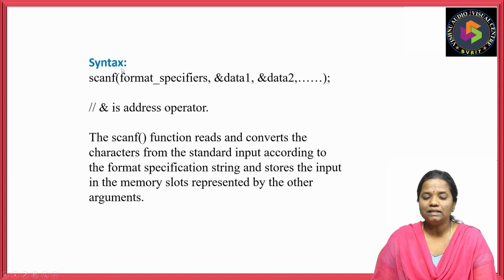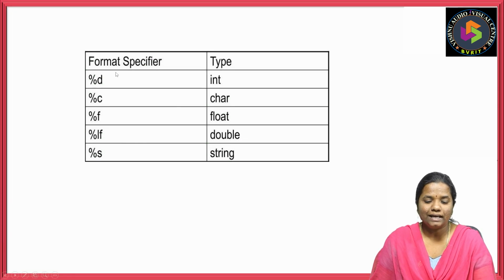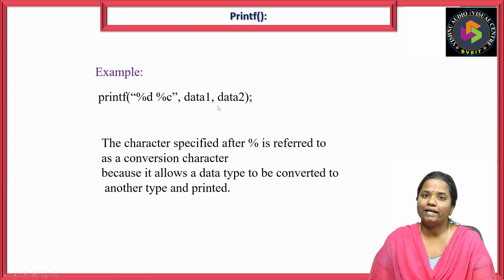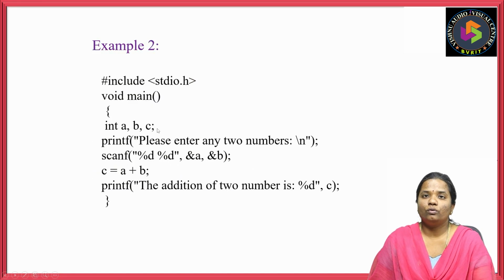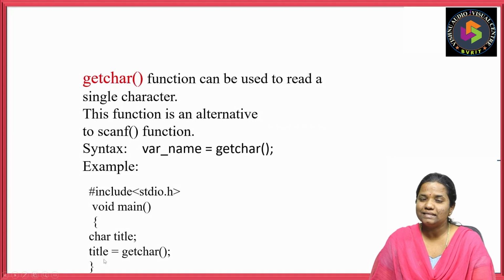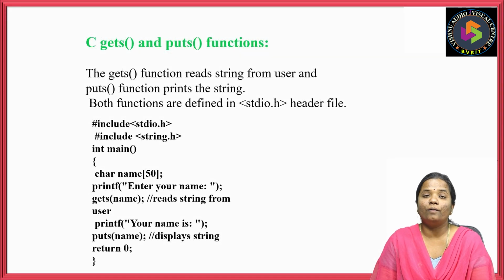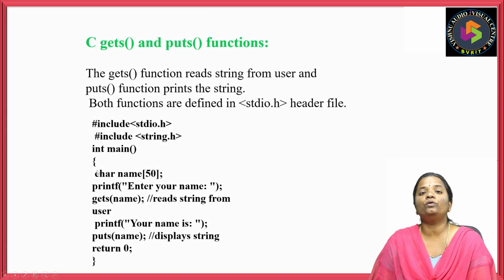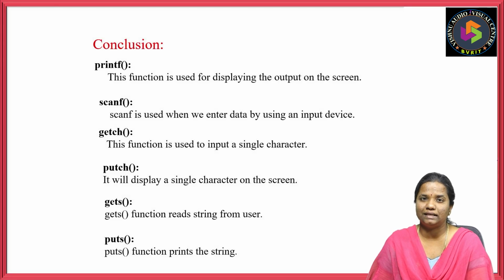Input Output Statements in C Language by Ms. A Radhika